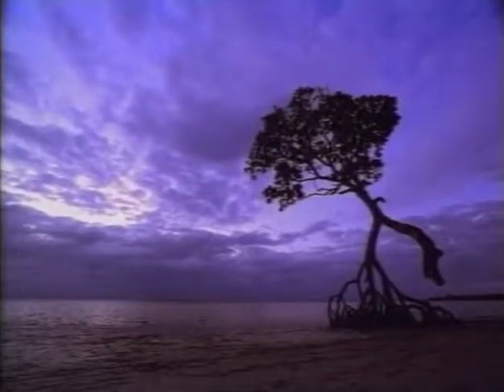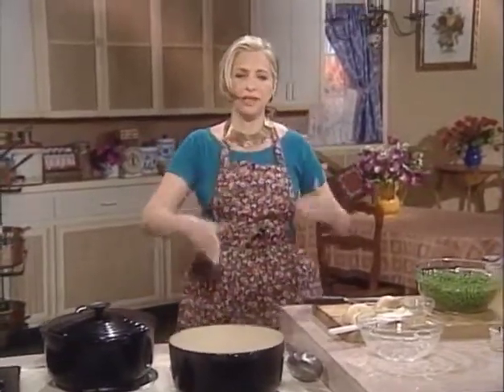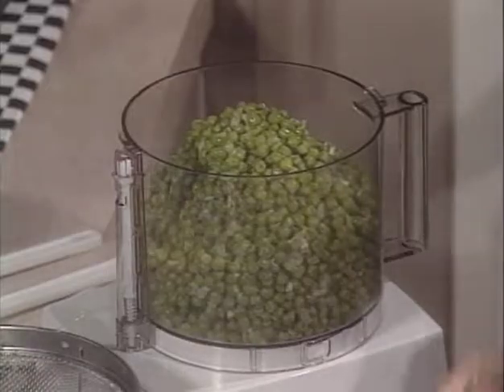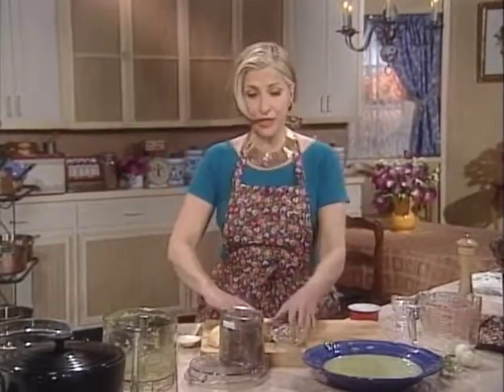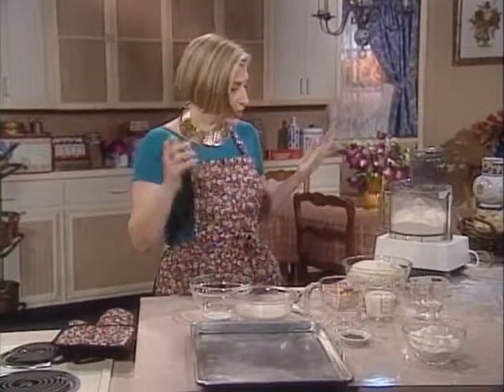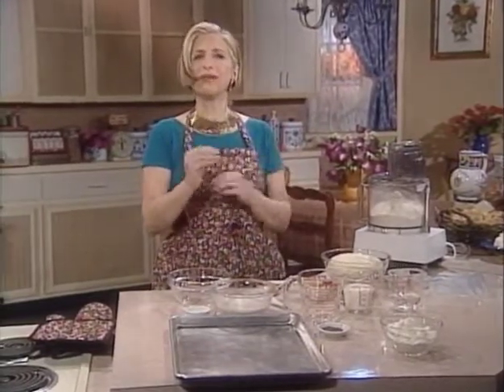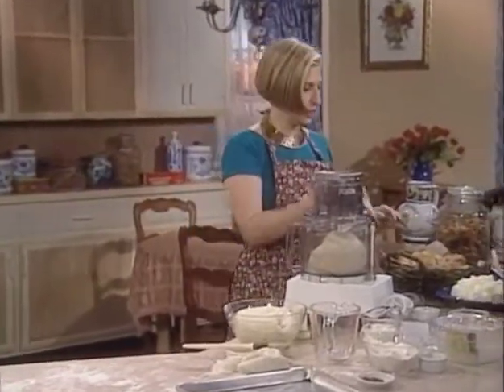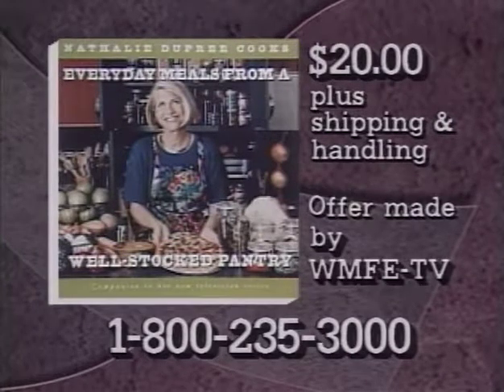Nathalie Dupree Cooks - Episode 322